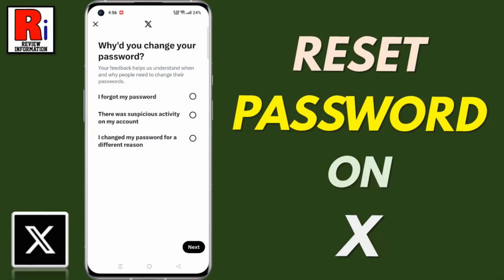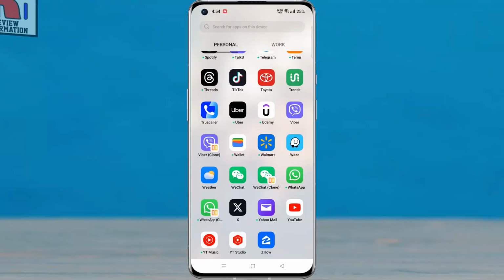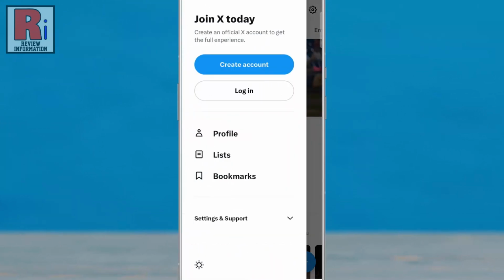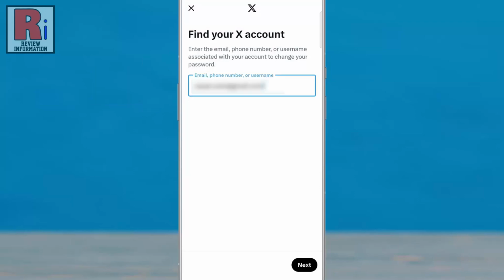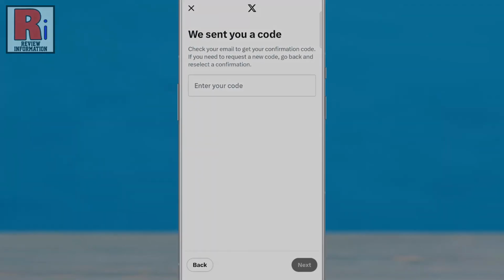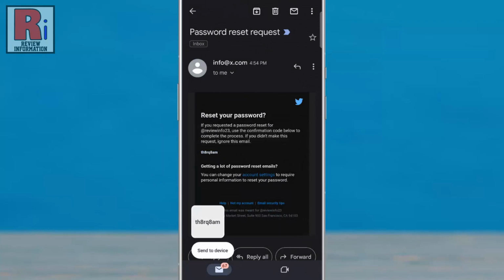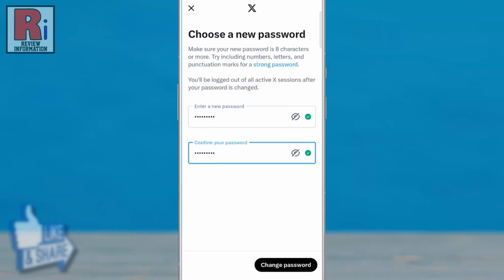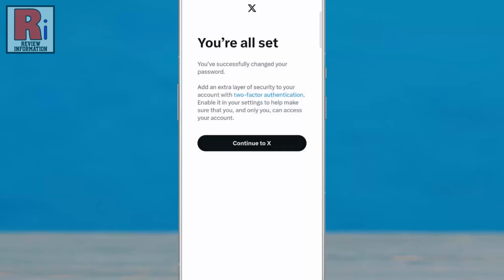How to Reset Your Account Password on X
In this video I will show you, How to Reset Your Account Password on X.

Open the X app on your phone. Tap on your account icon from the top left corner. Then tap log in. From the next page, tap log in again. Now tap on, forgot password? Then enter your email, or phone number, or username of the account. And then tap on next. A confirmation code will be sent to your email. Tap on next. The code has been sent.

Now go to your email, Copy the code, and paste it in the app. Now enter a new password. Enter the password again to confirm. And then tap on, change password. Select the reason why you changed your password, and then tap next. And your password will be changed. Tap continue to X.